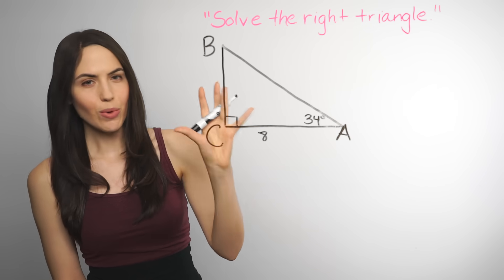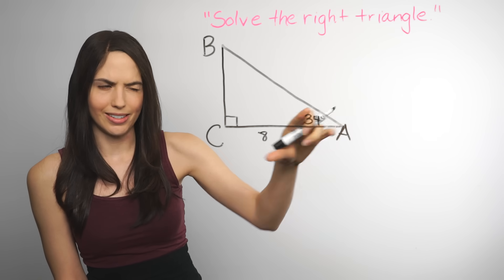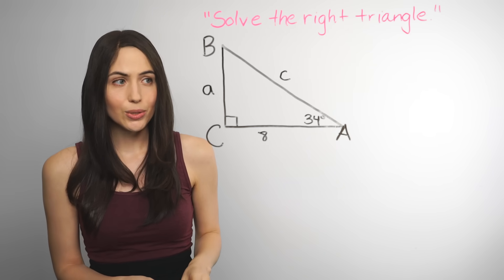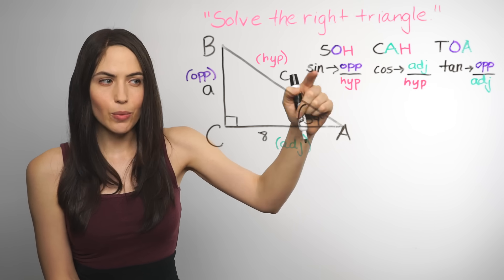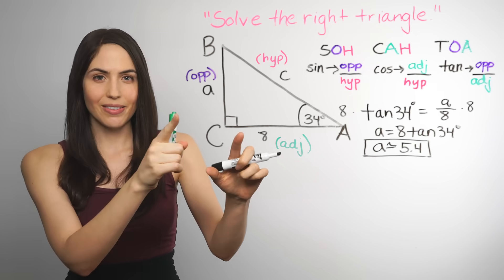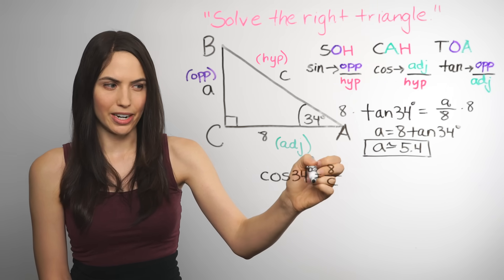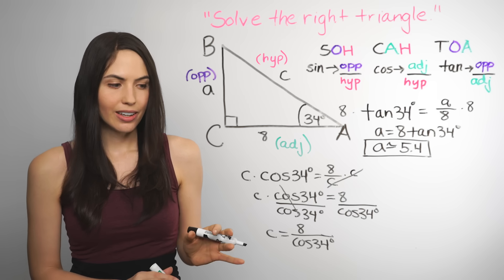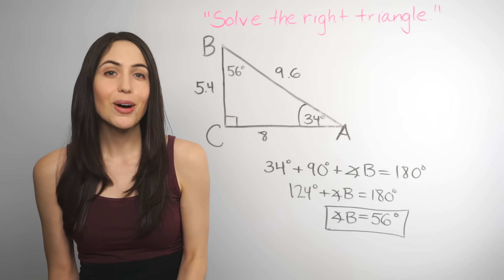Trigonometry: Solving Right Triangles... How? (NancyPi)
MIT grad shows how to solve for the sides and angles of a right triangle using trig functions and how to find the missing sides of a right triangle with trigonometry basics. To skip ahead: 1) For HOW to CHOOSE A TRIG FUNCTION to solve for a side you don't know, skip to time 2:10. 2) For how to SOLVE for the LAST SIDE with TRIG, skip to time 6:18. 3) For how to SOLVE for the LAST SIDE with the PYTHAGOREAN THEOREM, skip to time 8:41. 4) For how to SOLVE FOR THE LAST ANGLE, skip to time 10:38. For my video that introduces the BASIC TRIG functions (sin, cos, tan, csc, sec, and cot) and SOH-CAH-TOA, jump Nancy formerly of MathBFF explains the steps.

HOW TO SOLVE A RIGHT TRIANGLE: If you have to "solve a right triangle," it just means to find all the missing angles and sides of a triangle. When you have a right triangle and you already know at least one of the angles (other than the right angle) and at least one of the sides, you can solve for the other sides using a trig function: sine, cosine, or tangent. When solving right triangles, you can use the memory trick sohcahtoa (SOH CAH TOA) to remember the trig ratios for sin, cos, and tan. Pick the trig function that includes both the side you already know AND the side you're looking for. You can use algebra to solve for the length of the unknown side, to find the missing side of a triangle. Once you have that side, you have two options for finding the last unknown side. You can either: 1) use another trig function, or 2) use the Pythagorean Theorem formula. Then you will have all the sides. Make sure you have found all the angles inside the triangle so that you've really "solved" the whole triangle. If you know two angles already (one of them is the right angle, 90 degrees), you can find the last unknown angles really quickly. Since all three angles have to add up to 180 degrees, you can subtract the two angles from 180 to find the unknown angle in degrees.

For how to identify adjacent, opposite, and hypotenuse sides of a triangle, and for an introduction to the trigonometric functions sin, cos, and tan, jump to my BASIC TRIGONOMETRY intro video

For more of my right triangle trigonometry and other math videos, check out